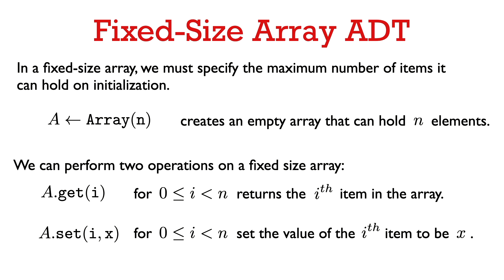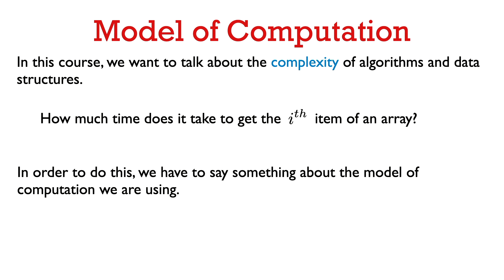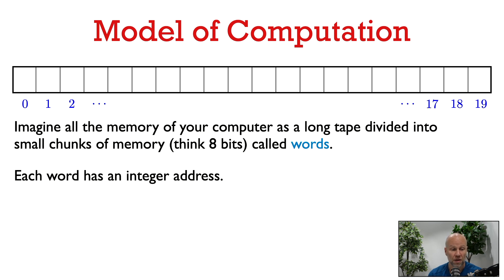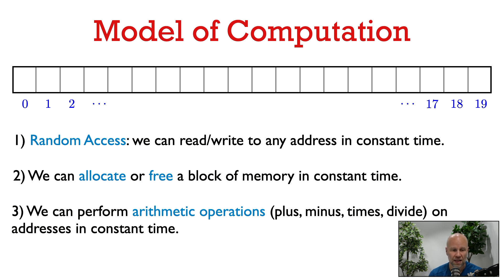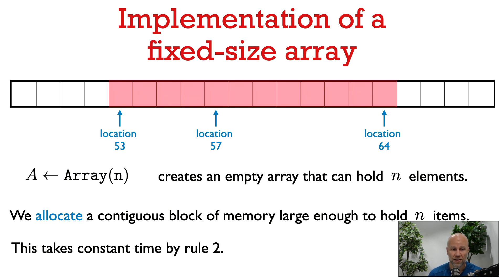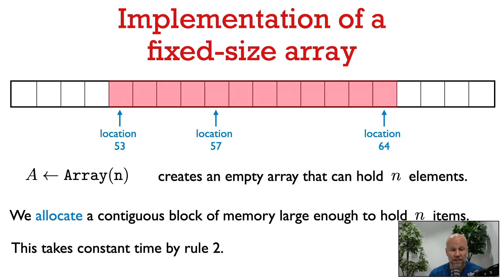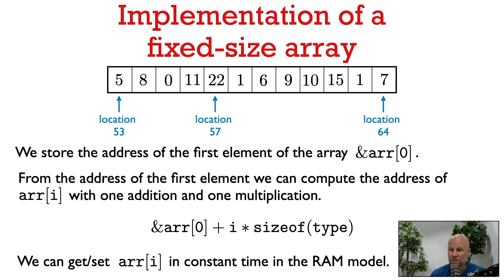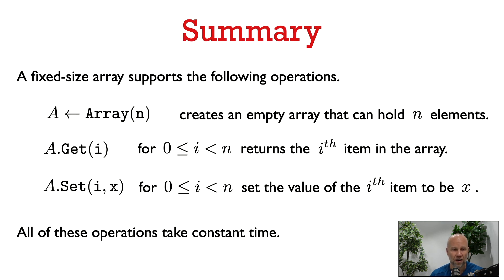31251 Lec 2.2: Fixed-Size Arrays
We talk about the abstract data type of a fixed-size array, which can store a number of values fixed in advance and supports the operations of getting the ith value and setting the ith value.  We also talk about the basic random access model of computation we will be using in this course in order to analyze the complexity of the get and set operations in an implementation of a fixed-size array.